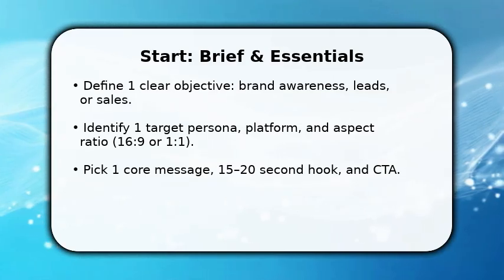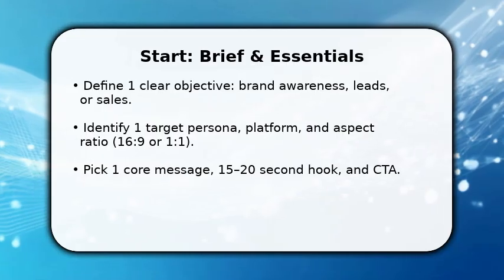How to Make Advertisement Video for Business (only Way)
Discover the ultimate guide to crafting effective advertisement videos for your business. Learn essential strategies, from conceptualization and scriptwriting to production quality enhancement and analytics interpretation.